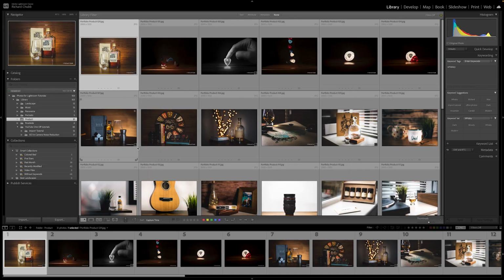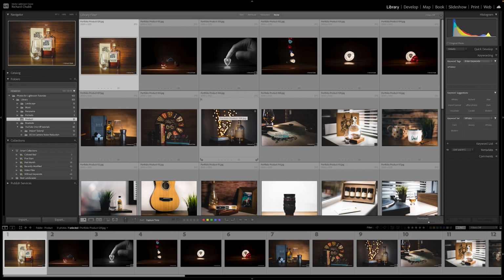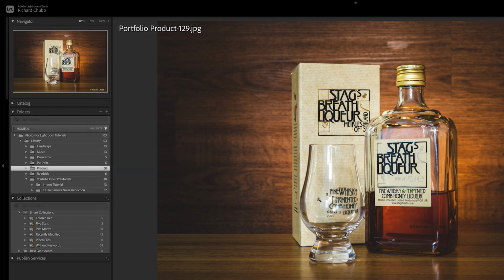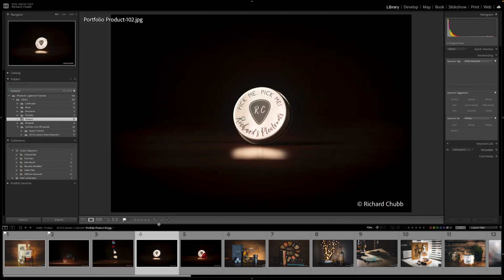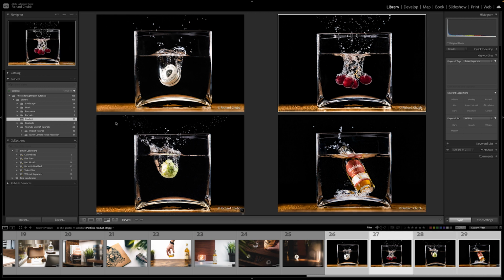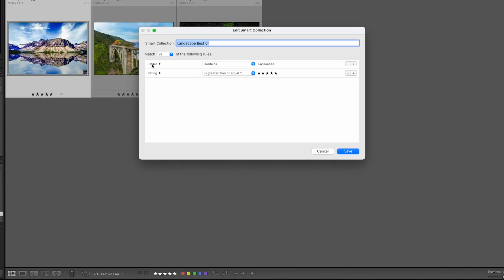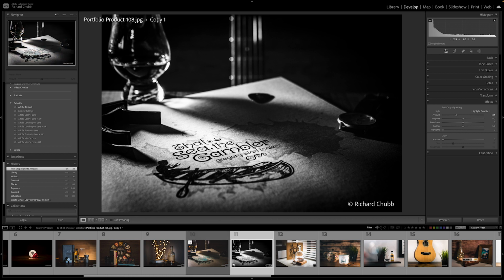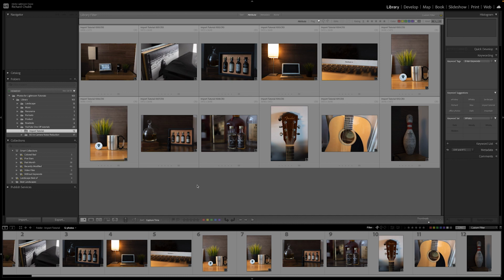Ep05 - Beginners Guide to Lightroom Classic - Picking, Sorting, Flagging and Rating your photos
In Episode 5, I talk about some easy ways to generally sort your newly imported photos.

Lightroom Classic is a great editor, but also perfect for cataloguing, picking, and rating your very best photos.

I cover the basics around Sorting, Picking, Rating and generally organising all your photos.

All Videos in the Beginners Course

00:00 Intro
01:03 Setting Up the View Options
04:54 Sorting Options
06:18 Flagging & Rating Photos
10:54 Auto Advance
13:56 Compare & Survey View
17:18 Collections
18:38 Smart Collections
23:56 Virtual Copies
27:51 Moving Photos
30:07 Summary and Outro